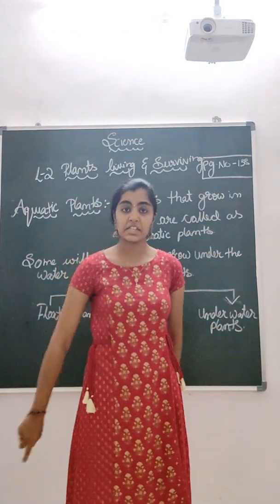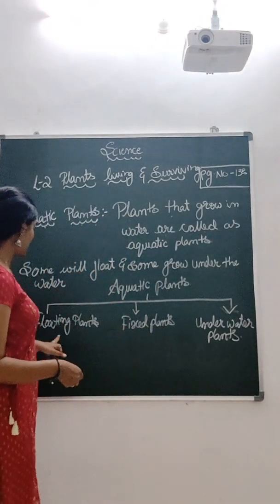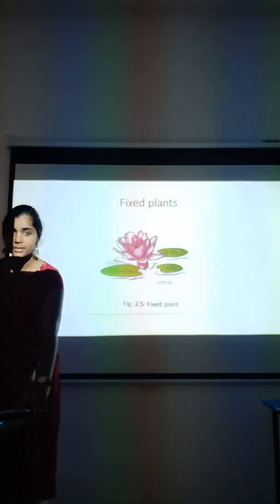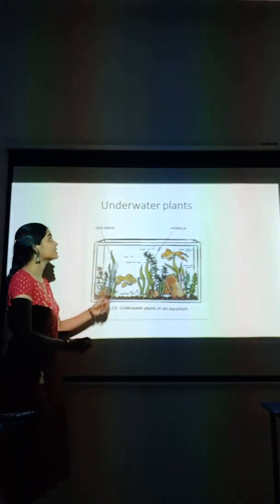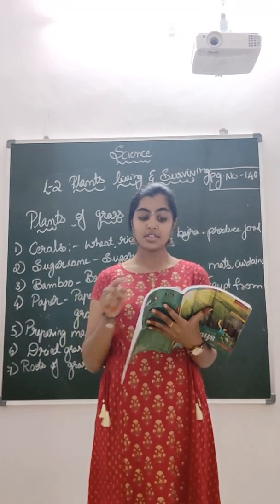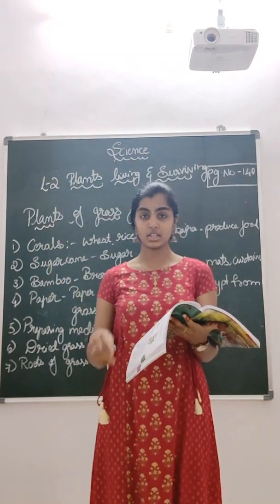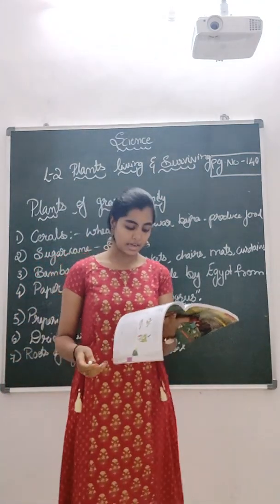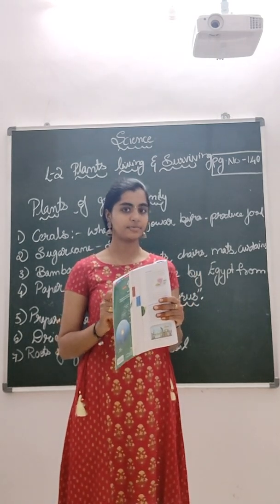grade 4 term 1 lesson 2 part 2